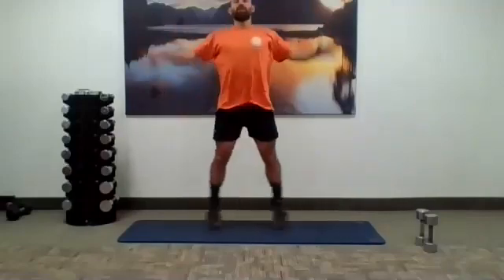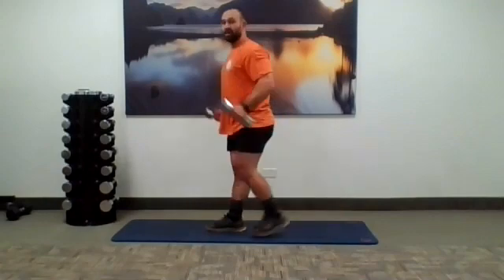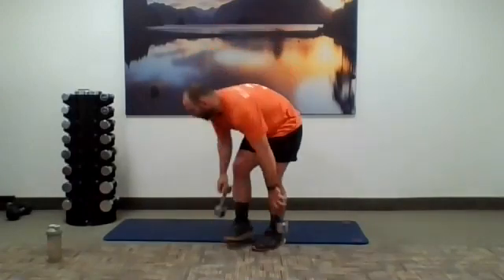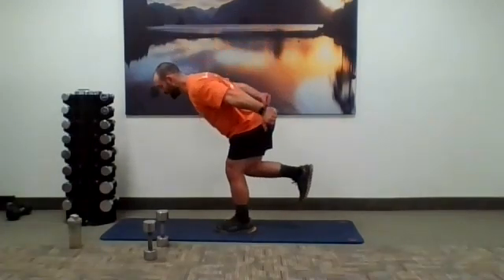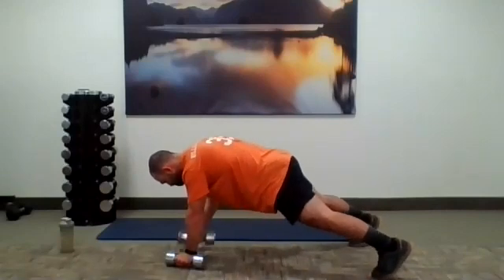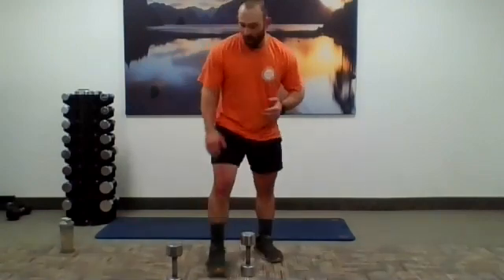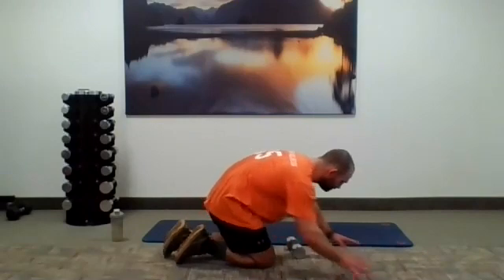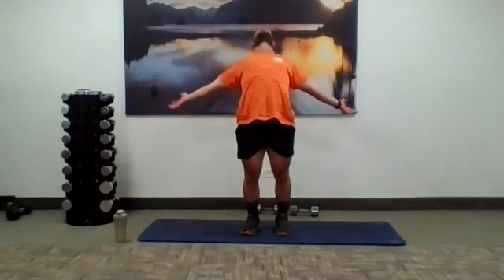Equipment Bootcamp AMRAP WOD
Happy Thursday!

Join in on this full body Bootcamp class. We went through 4 different 8 minute AMRAPS for this workout. Each round had a different focus from legs, core, push & pull, we were able to hit full body and really challenge our core with some advanced moves.

Follow along with the full video to get a great full body workout with modifications for each!